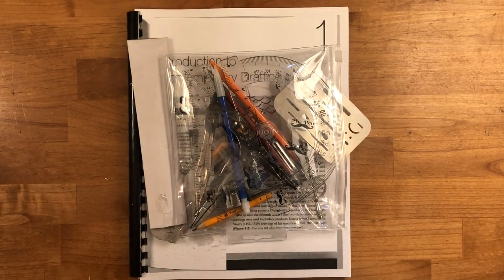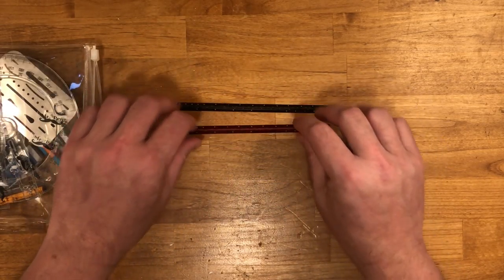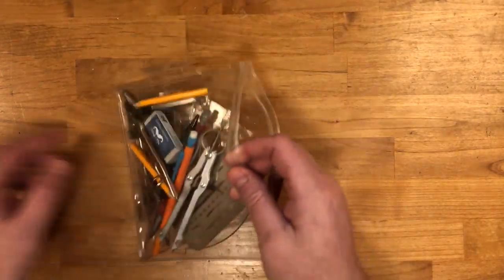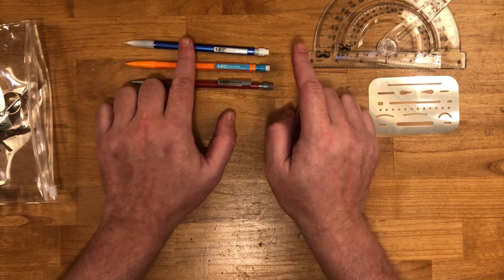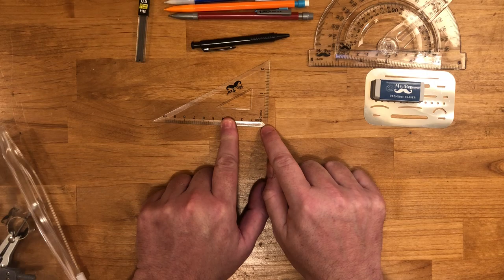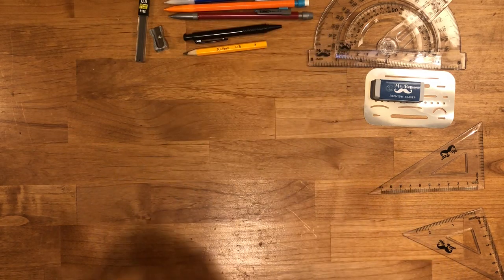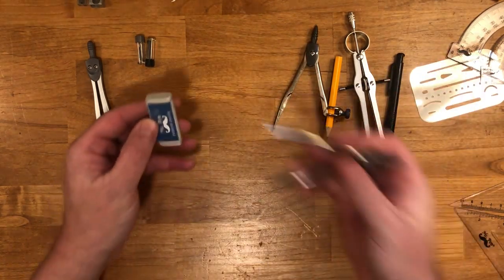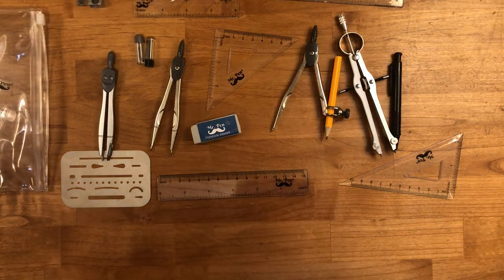Drafting Materials Packet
Mr. Bishoff goes over the contents of the packet of drafting materials for Drafting 1 and 2.